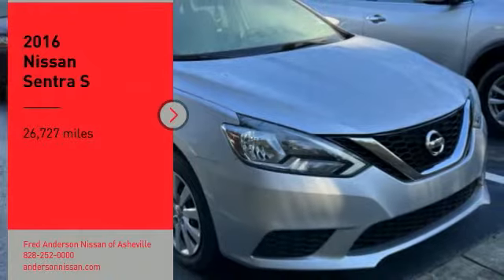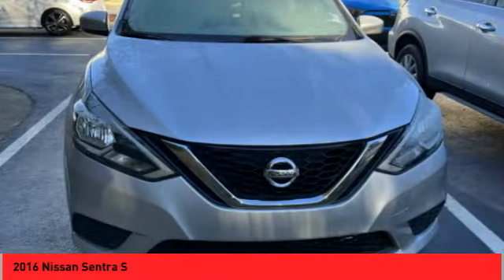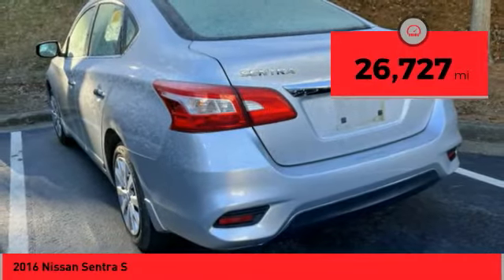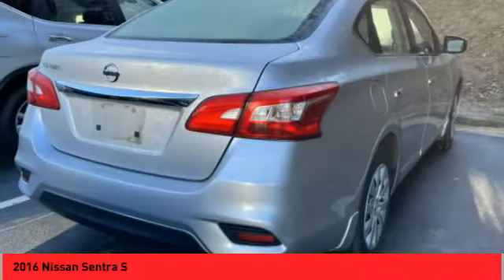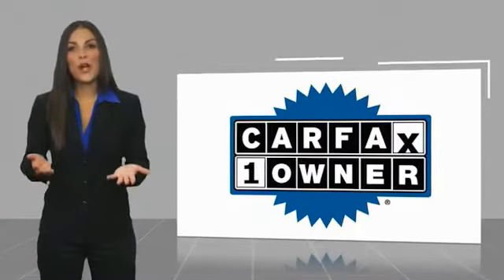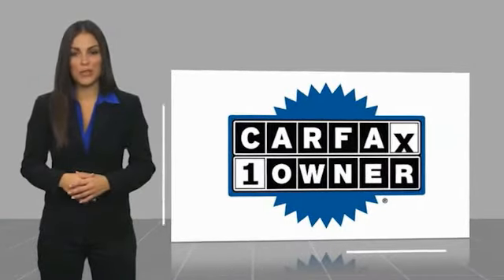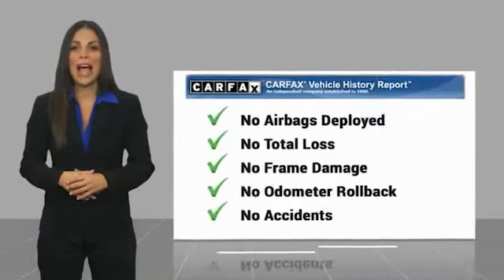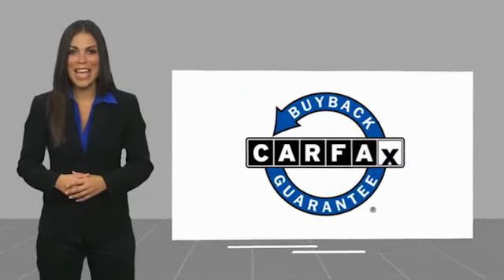2016 Nissan Sentra Asheville NC PN328556A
2016 Nissan Sentra S

Recent Arrival! CARFAX One-Owner. 2016 Nissan Sentra S Brilliant Silver Metallic **Available at Fred Anderson Nissan of Asheville. Call us today at **, * FREE OIL CHANGES!, LOCALLY OWNED AND SERVICED!, FULLY SERVICED!, Bluetooth, Keyless Entry.FWD CVT with Xtronic 1.8L 4-Cylinder DOHC 16V 29/38 City/Highway MPGQualifying Non-Certified Used Nissans bought here and serviced at a FAMILY STORE receive our FULL ANDERSON FAMILY PLAN at NO COST to YOU! Our full family plan includes: 3-Day Vehicle Exchange*Lifetime Oil Changes*Lifetime Service Loaners (with $300+ Service)*Lifetime Car Washes(with Service)*MUCH MORE! (Value exceeds $1,000 in first years of ownership) Call us at , go or visit us at Fred Anderson Nissan of Asheville - 629 Brevard Rd Asheville, NC 28806 to learn more! Our # 1 goal is to help you find the vehicle you love at a price you can afford wrapped in a deal you don't want to walk away from. All prices exclude tax, tag, license, title, and registration for your state; NC inspection (up to $30 on used vehicles), and admin ($699) fees. All vehicle internet pricing is subject to change and requires standard financing through NMAC. From time to time in the transfer of data on the internet there are errors, the dealer is not responsible for errors in advertised price. See dealer for complete details.Welcome to Fred Anderson Nissan of Asheville - We're so happy you're here! Whether you stopped by because you are looking for a reliable, honest Nissan dealership in NC, or you're just browsing for your next dream car, we are ready and willing to do whatever we can to help make your experience a truly exceptional one. We typically stock over 300 new and 100 used vehicles DAILY and work with over several different banks to help ensure you get your best deal! (Production and transportation limitations beyond our control may cause inventory levels to vary). We are proud to serve our neighboring customers in Asheville,